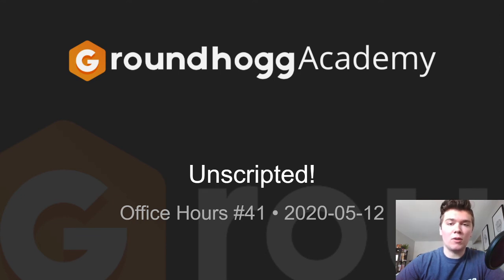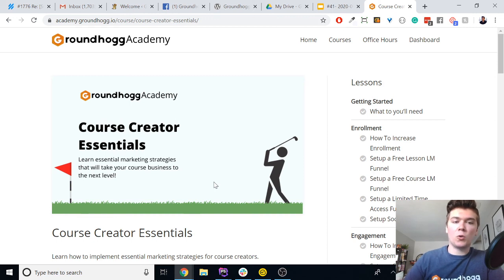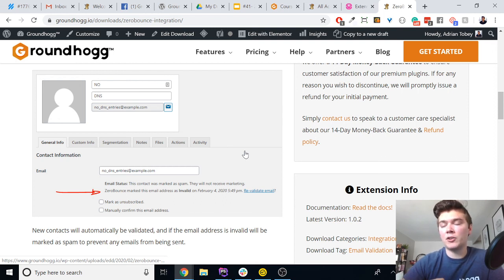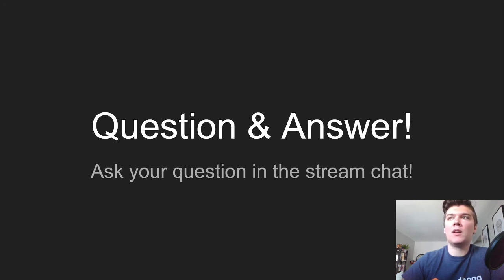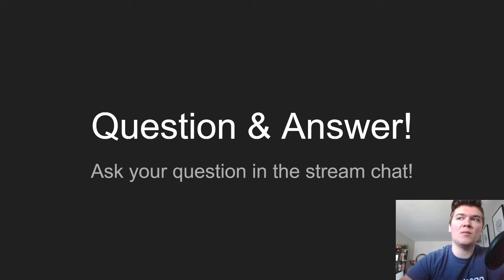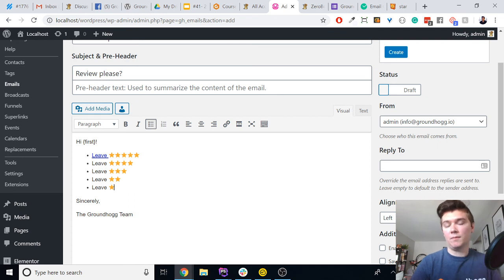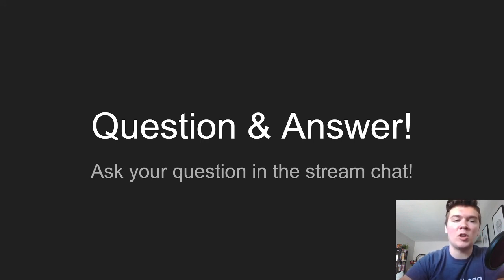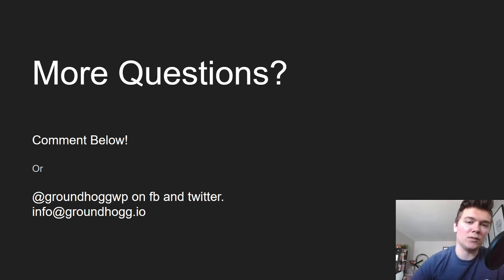Groundhogg Office Hours #41: Where Groundhoggers hop on Facebook Live & ask their burning questions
Groundhoggers openly share their knowledge in our Community, everything from Best Practices, to How to Set up Funnels, to hosting package recommendations, to technical set up and more.

Every Tuesday, our founder, Adrian Tobey, hops on Facebook live to answer burning questions from Groundhoggers. We've outlined the topics in this discussion below.  Adrian covers a wide range of topics, everything from list cleaning to WordPress security. Get Adrian's recommendations on Wordpress themes, page builders and shopping cart PLUS much more!

0:00 - 5:10 News, Updates & Announcements
5:14 - Updates 2.2 version patches. (note: there will have been updates since this video was recorded)
6:20 - Introduction to Groundhogg Academy  Quick Start Course: free registration.
How to Set up Your First Lead Magnet Funnel.
7:33  Introduction to Course Creator Essentials Training It s free and available in the Academy:
9:00  New Helper PlugIn for Premium Plan holders
12:46 What is Best Practices for Using Groundhogg for Tourism Site - too much spam submissions. What do I do to prevent that?
13:12 - Introduction to Wordfence Pro
13:39 - Introduction to ZeroBounce List Cleaner | Groundhogg Integration
14:49 - How to Blacklist IP address
18:45 - How to Make Integration Requests with Groundhogg
18:46 - 27:59 Misc questions from audience.
28:10 - How to segment happy customers from detractors & nudge them to leave reviews
36: 31 - Why we recomment Astra Pro and Elementor - the ultimate combo to start a Wordpress site
38:27 - Why we recommend Easy Digital Downloads
41:50 - Audience Question: When I sell a course can I put the user in a specific list. How do I? Answer: How to Apply a tag when member purchases (start a course, finish a course, etc).
44:40 Audience Question about Sendgrid Integration
46:00 How to get additional help with Groundhogg.

Groundhogg is a Wordpress CRM & Marketing Automation plugin. We help businesses simplify, consolidate and automate their sales and marketing so they can launch and scale faster!

Hit the Thumbs UP Button if you liked this video.